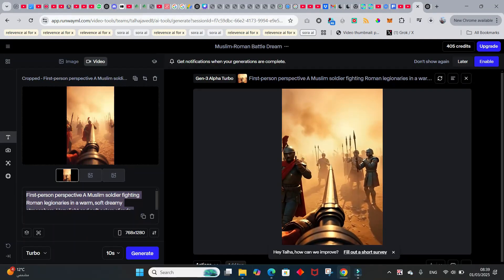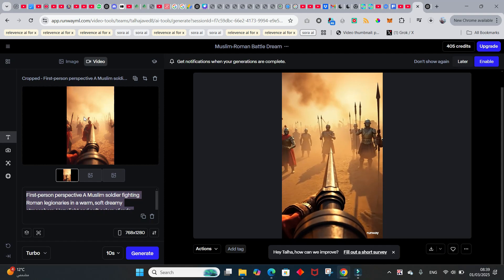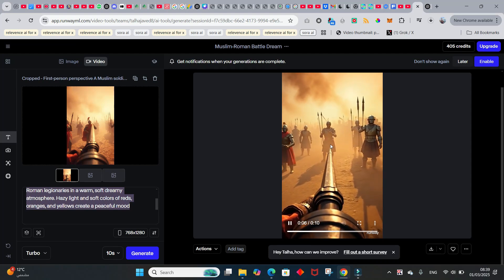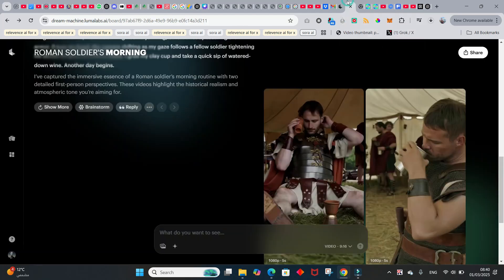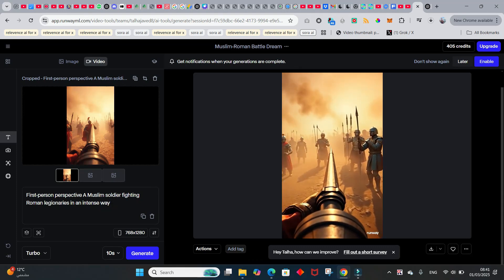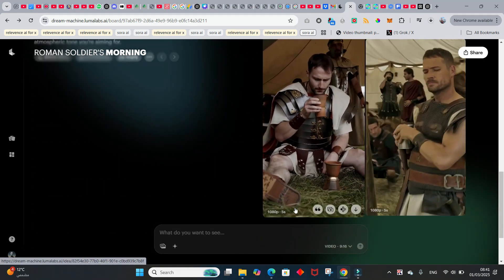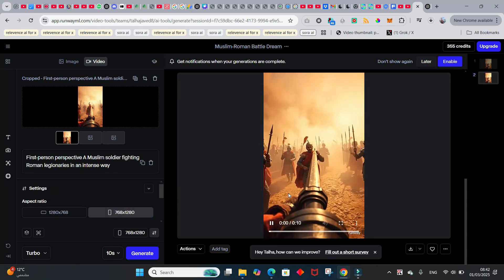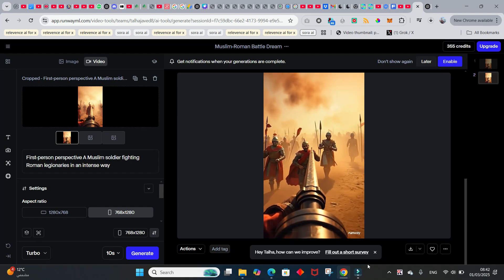Can you Make First Person POV videos with Runway ML?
Can you create first-person POV videos using Runway ML? In this video, I test Runway ML's AI video generation capabilities to see if it can produce realistic first-person perspective videos. I explore how well the AI handles movement, perspective, and scene composition to create an immersive experience.

With the rise of AI-generated videos, many creators are wondering if Runway ML can replicate the SORA-style first-person experience.

Does it deliver smooth transitions, realistic perspectives, and high-quality AI video effects? Watch as I put Runway to the test, experimenting with a sample image-to-video prompt aided with text guidance.

Whether you’re a filmmaker, content creator, or just curious about the future of AI video generation, this video will give you insights into how AI is shaping POV storytelling.

💡 Have you tried Runway ML for AI video creation?

Simplified AI for Scheduling Content (Saves Me 20 Hours a Month)
Any Do for Managing My To-do (Makes Me a Master at Managing)
Dont forget to watch the other videos on my channel AI Matters Media if you are interested in AI art and news.